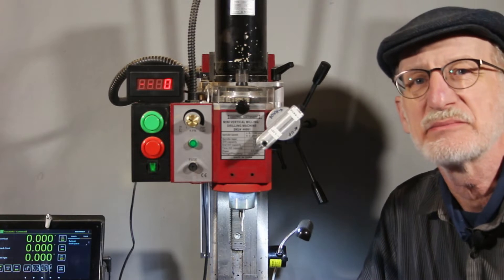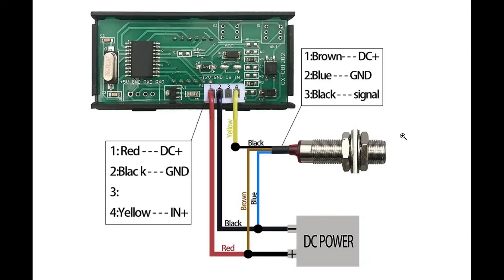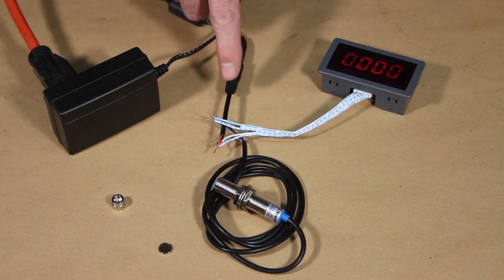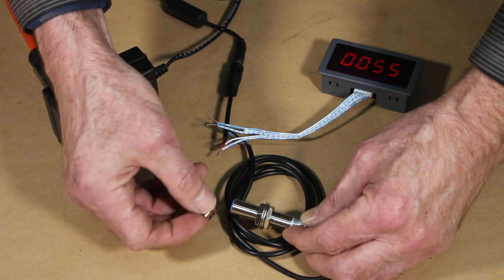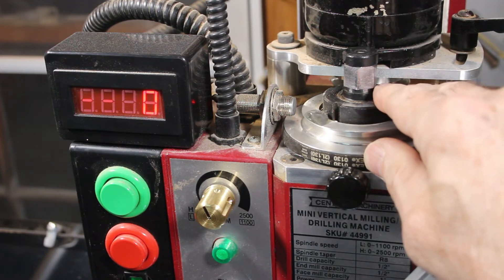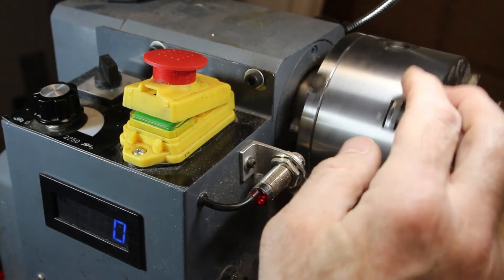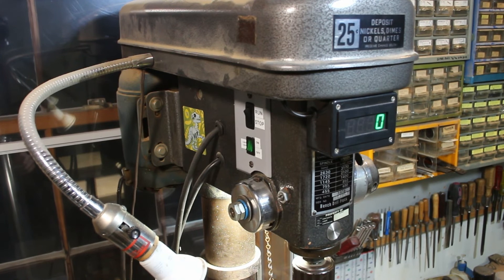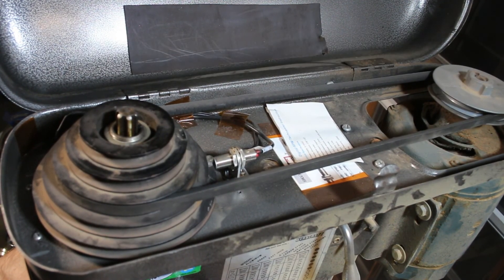Installing tachometers on my machine tools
Here's the tachometer:
- you will find many similar ones that are all affordable and easy to install.

Another option for magnets are these countersunk ones that you can screw down:
Just don't over-tighten them or they will break.